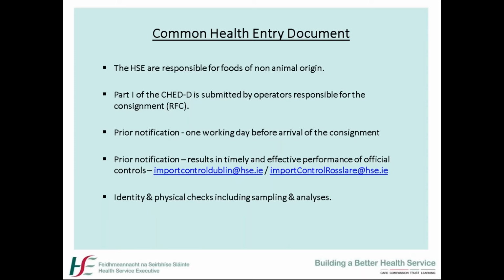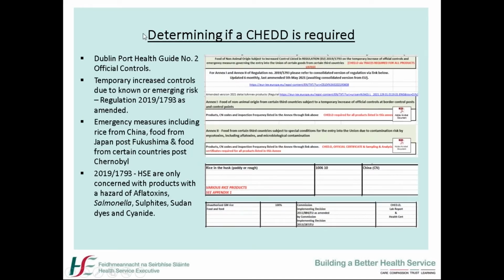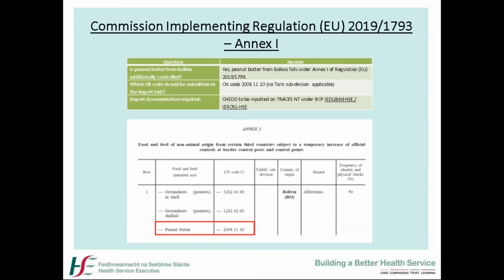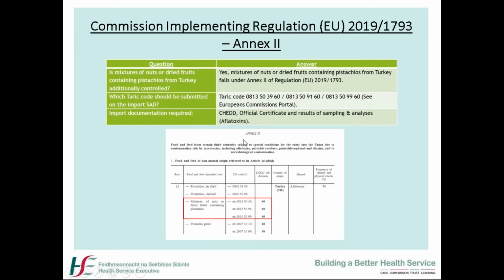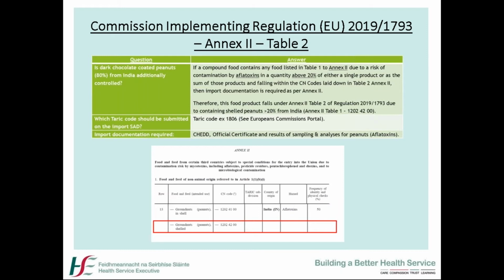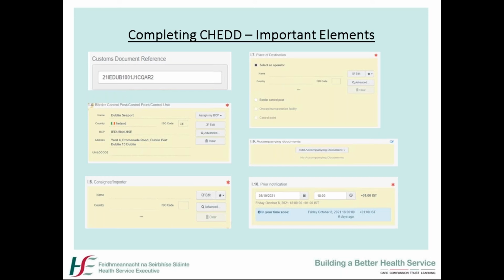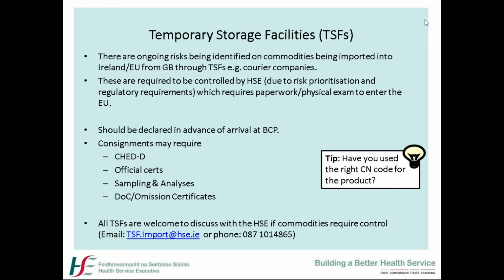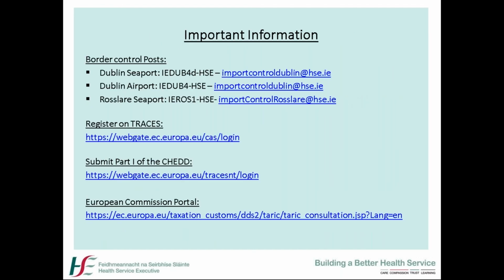What are the TRACES NT and CHED-D most common errors?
In this post-Brexit webinar, Environmental Health Officer Damian Smyth from the Dublin Port Health division of the HSE discusses the most common errors with TRACES NT and CHED-D over the last 10 months.